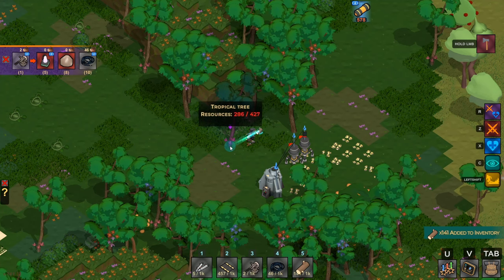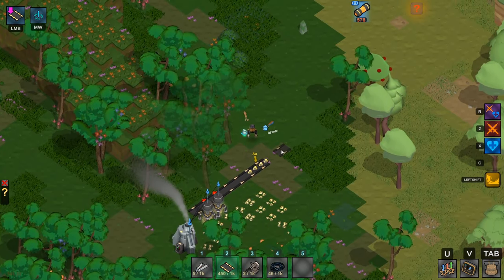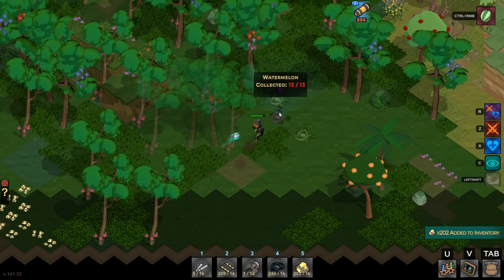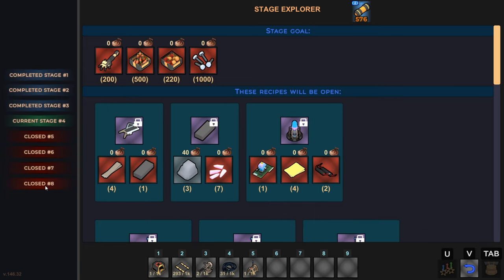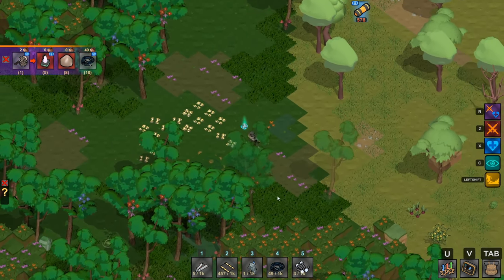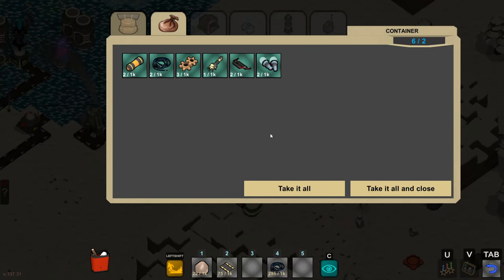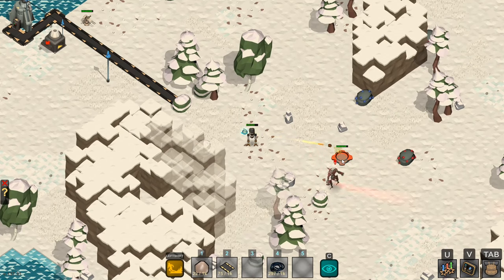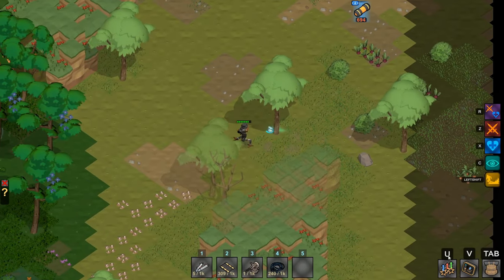Total Factory - First Look [ Factory Automation ]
Hey Everybody, this is Glidercat and It's Time To Play. Total Factory!!!

I think this recently released game is getting overlooked.

Let's jump right in and see what this game is all about.

Total Factory:
You are a robot with unrealistically advanced artificial intelligence on a previously unknown planet, people created you for one single purpose - to ensure the automatic production of the necessary resources and their dispatch. It would seem that what could go wrong?

My thanks to the developer for granting my request for a press key and for being a supporter of the Glidercat channel.